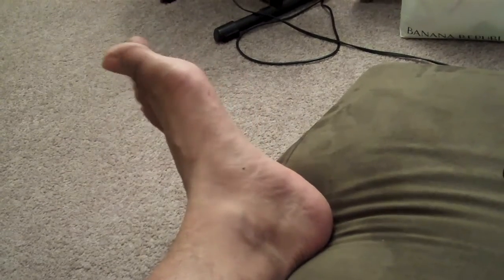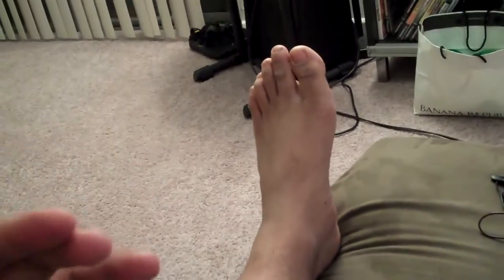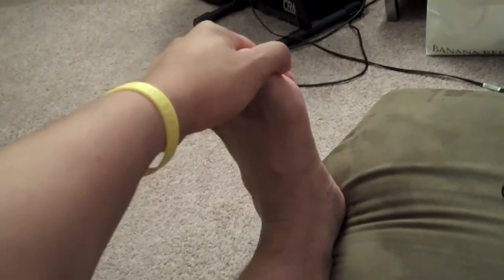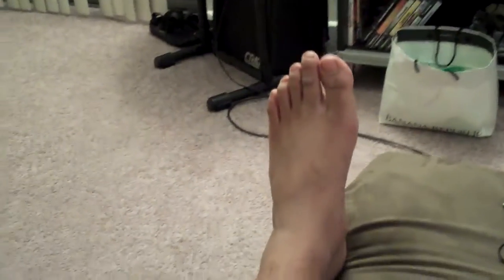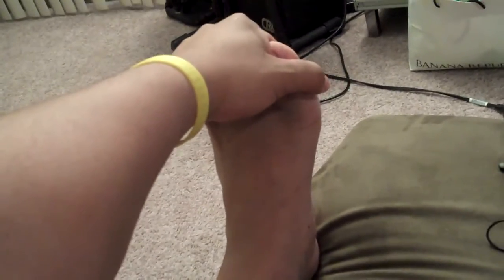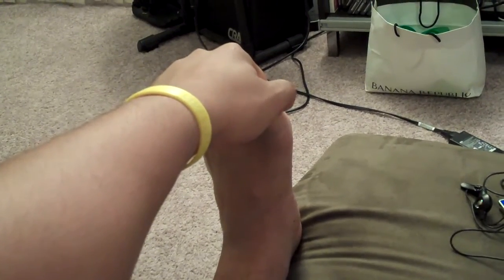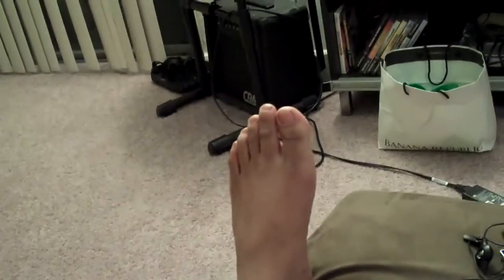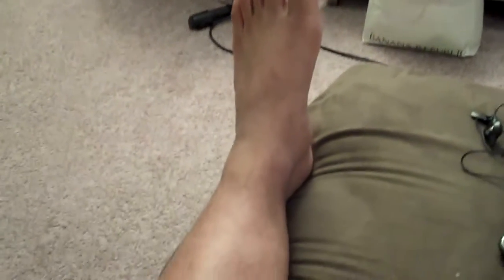"PIR" Post-Isometric Relaxation technique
PIR (post-isometric relaxation) is a stretching technique that utilizes both active and passive stretching.

First, stretch the muscle, lengthening it to determine end feel.  This is your base line of comparison for subsequent stretching.

Secondly, relax for 10 seconds followed by a 30% stretch of the muscle.  This position is held as you hold your breath and contract the muscle against resistance at 20-30% full-strength.

Repeat the second step for a total of 3-5 repetitions, with the goal of increasing the end range with each repetition.   Discomfort is expected, pain is not - be mindful of your pain tolerance and bodily signals when perform stretches.